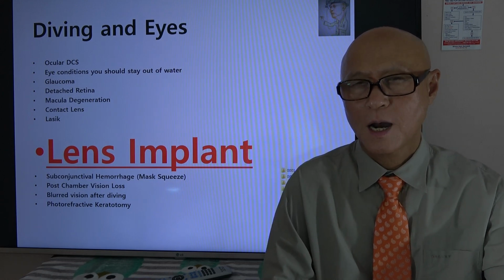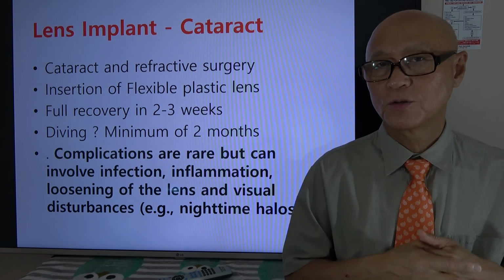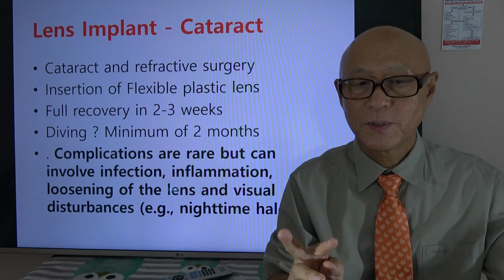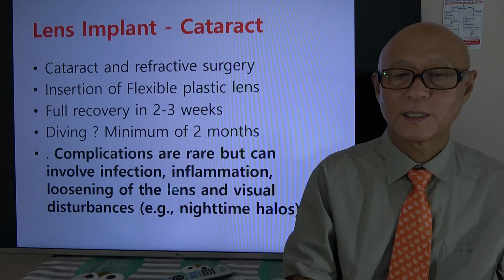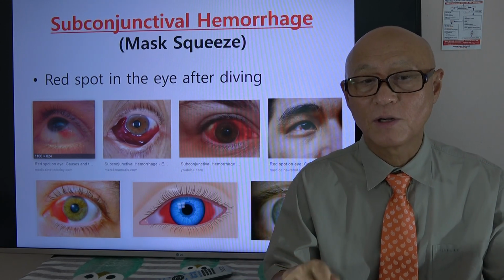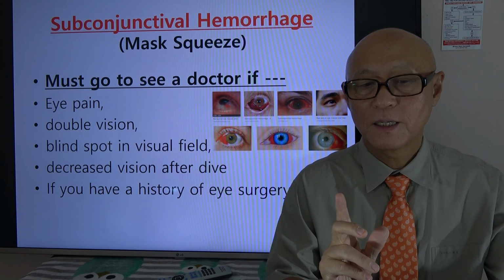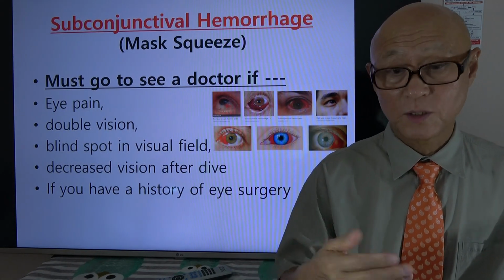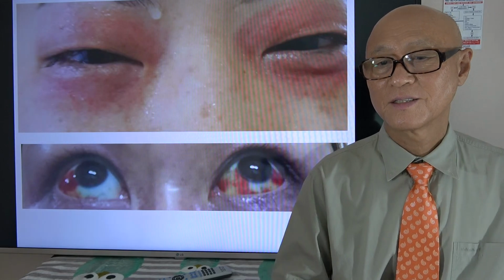Dr. Kang's SCUBA Diving Stories - cataract and mask squeeze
Eye Problems and diving - the 6th story - about cataract and mask squeeze